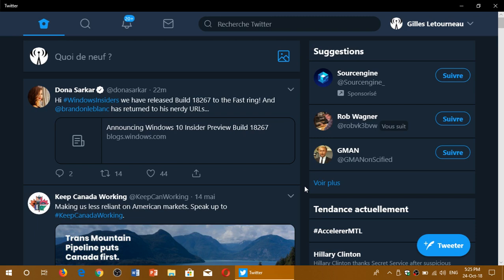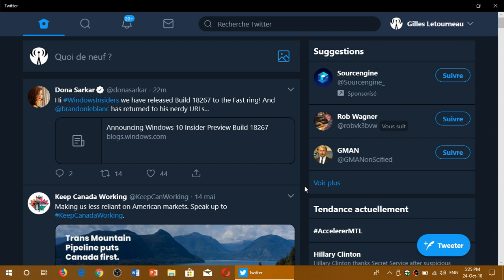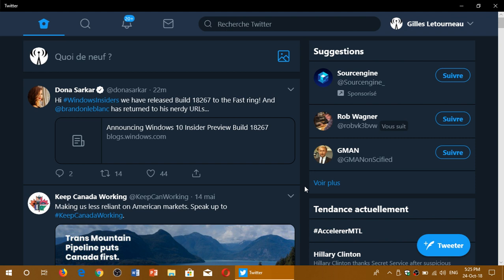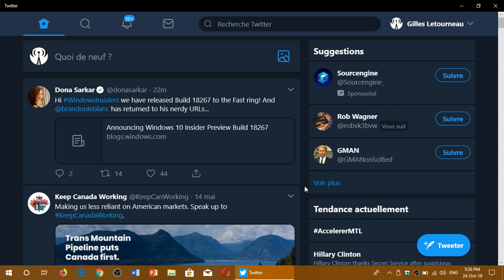Windows Insider preview build 18267 released fast ring October 24th 2018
New build for fast ring